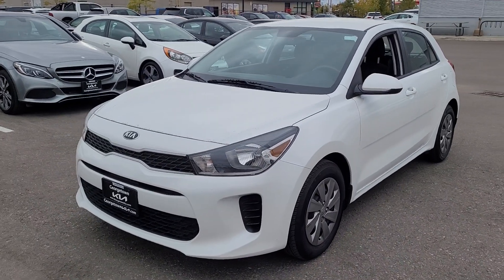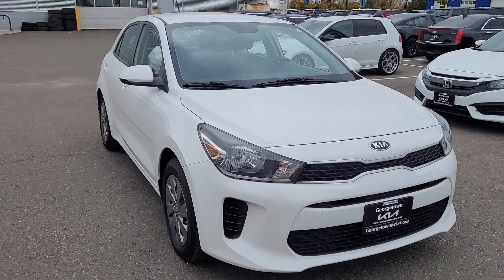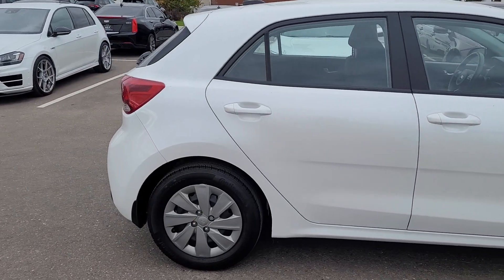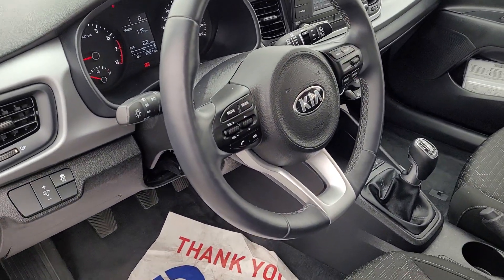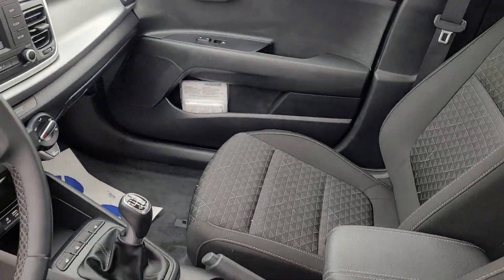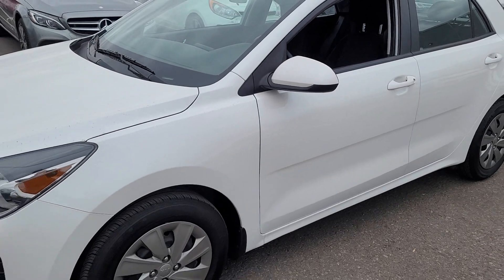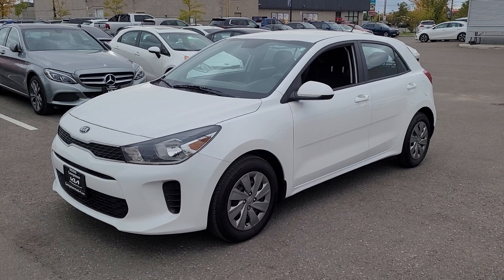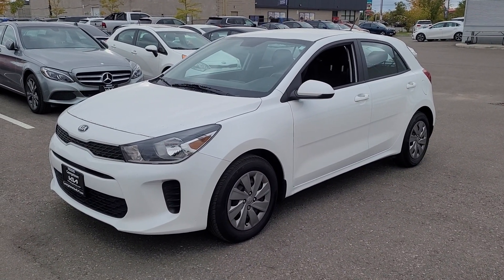2019 Kia Rio5 for Gosta at Georgetown Kia